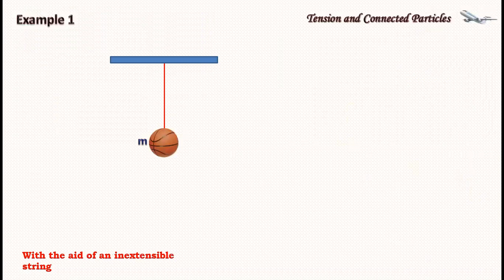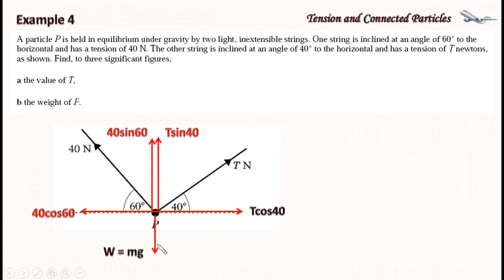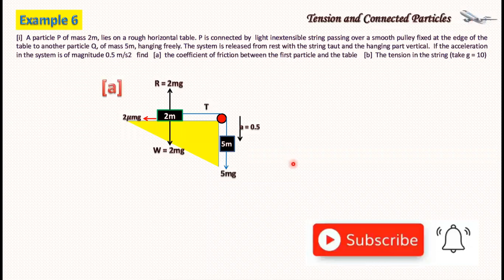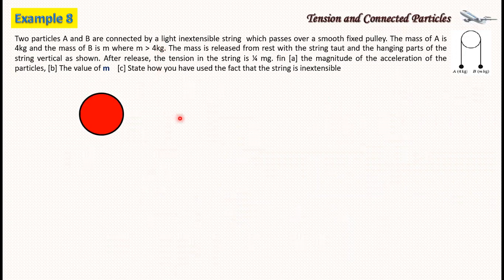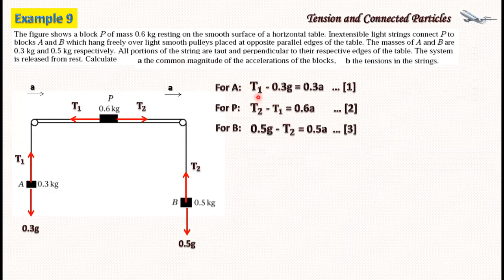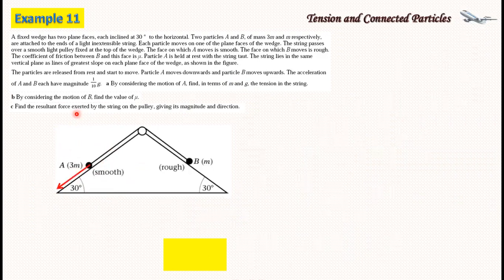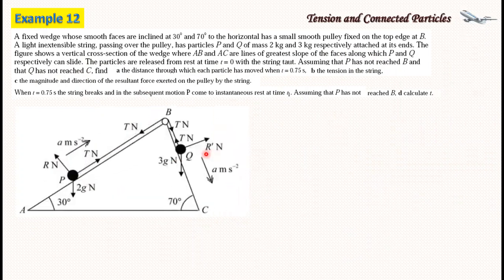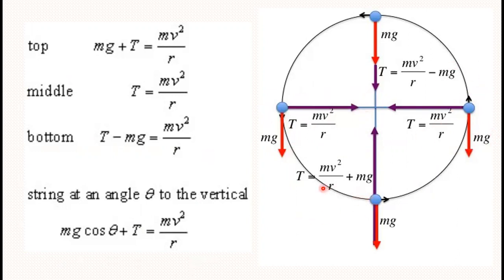Tension | Pulleys | Inextensible Strings | Inclined Planes | Math Mechanics revision| GCE Math Panel